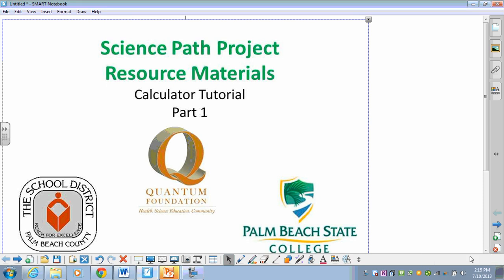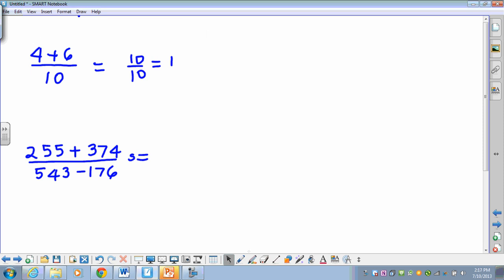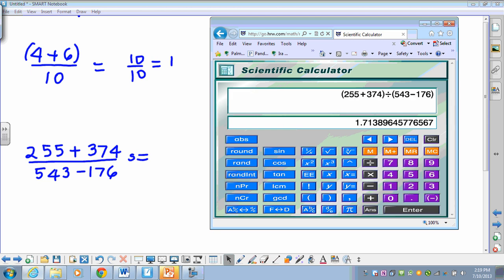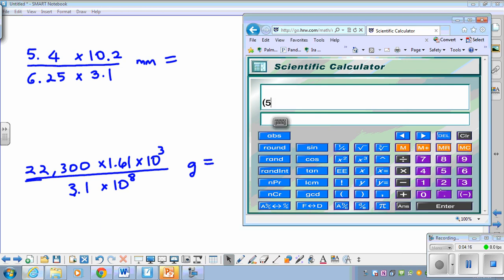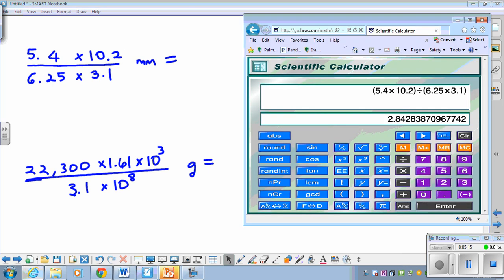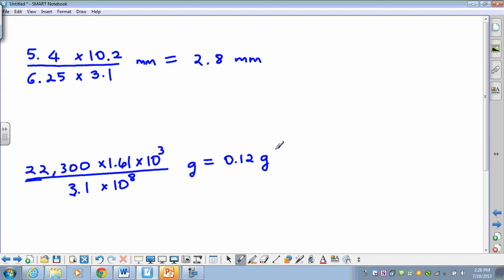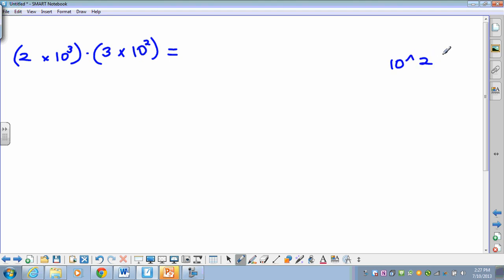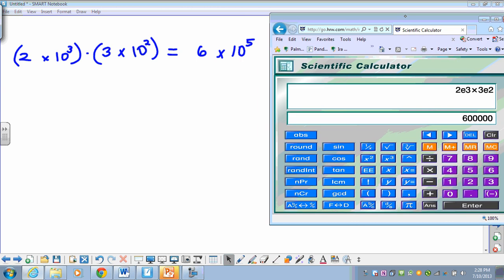Entering expressions in a scientific calculator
In this video, we will review how to enter an expression correctly into the calculator using parenthesis. We round the answers to the appropriate number of sig figs.  We also cover basics of entering a quantity given in scientific notation.